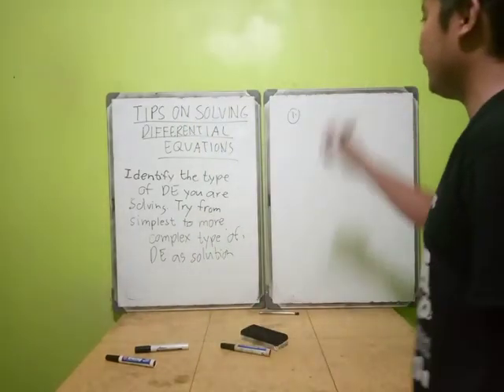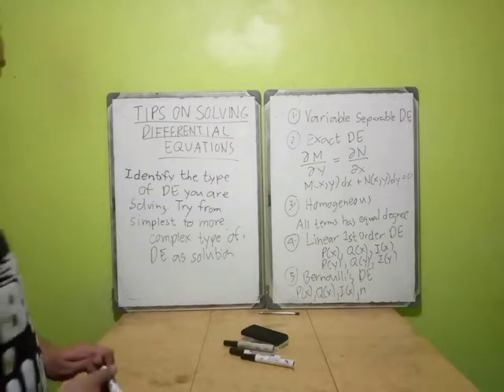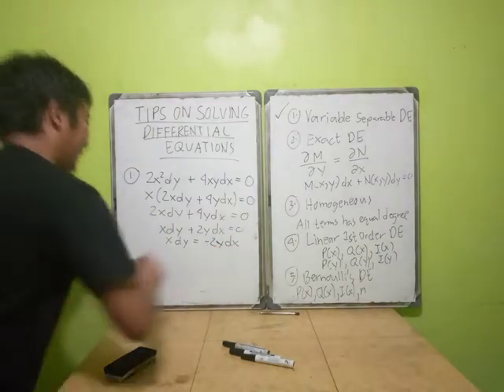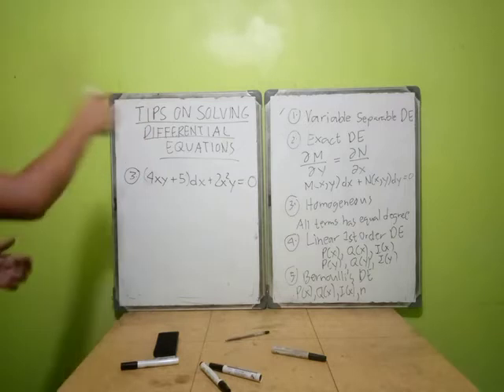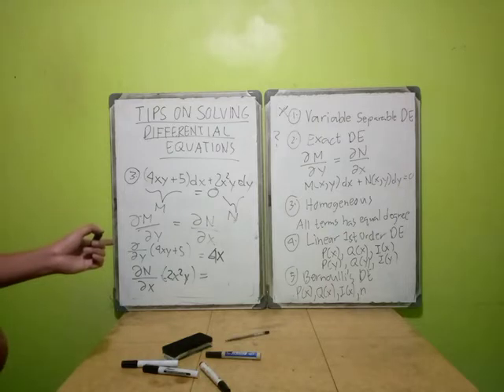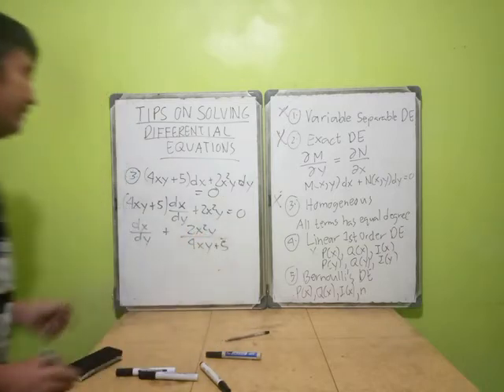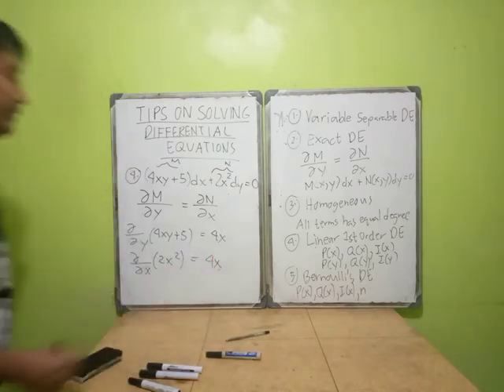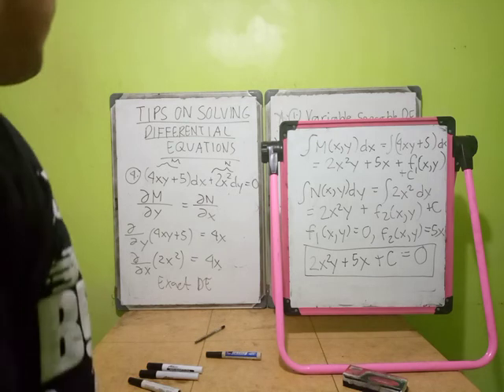Tips on Solving/Identifying Differential Equations (Part 1 of 3) -Tagalog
Differential Equations, Calculus